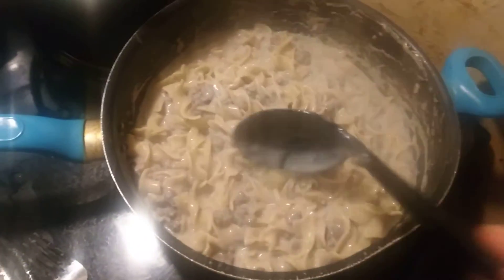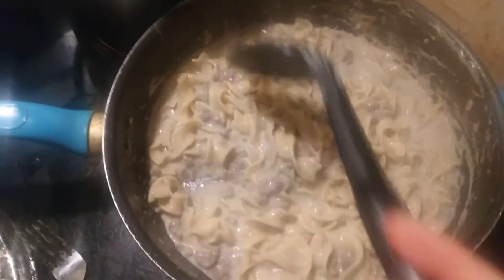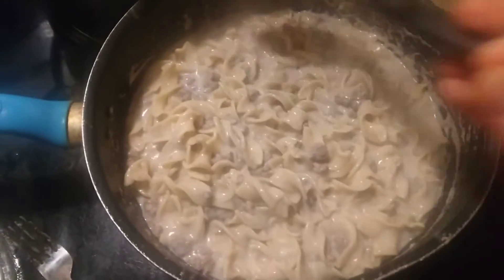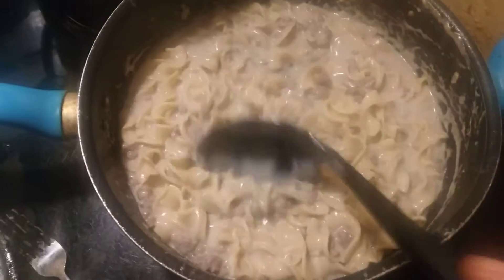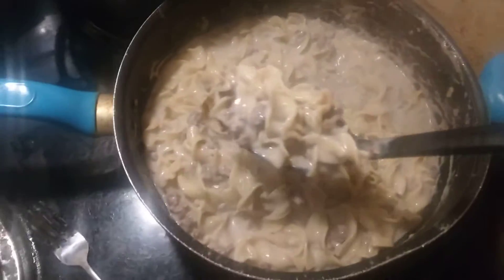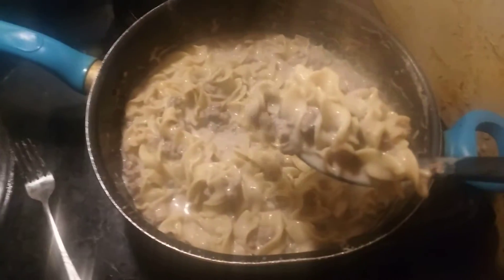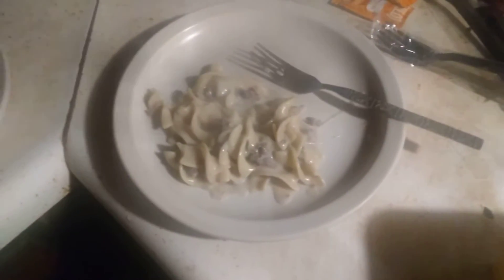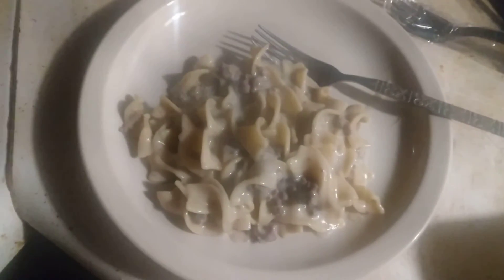Beef Stroganoff Homemade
Use Ground beef, cream of mushroom soup, a bit of sour cream and egg noodles.